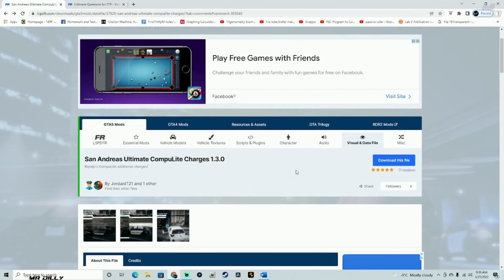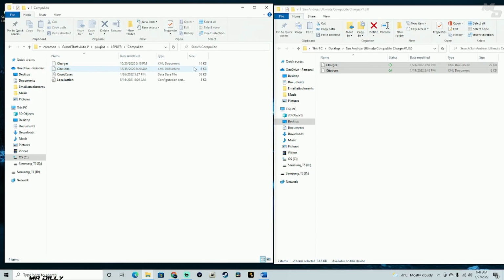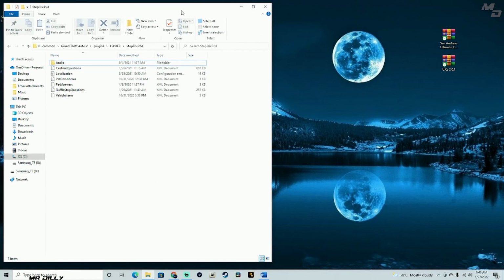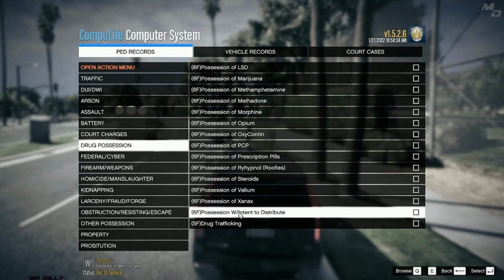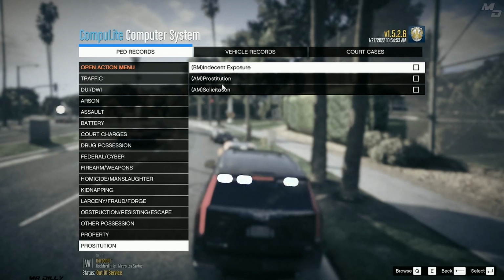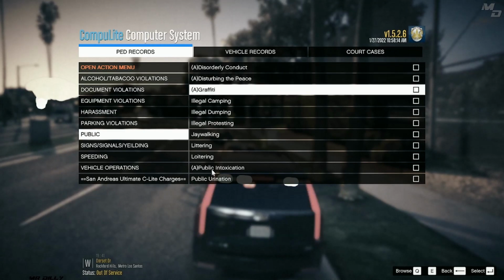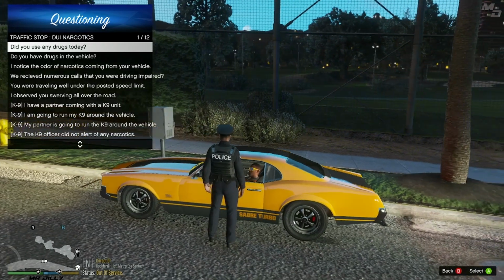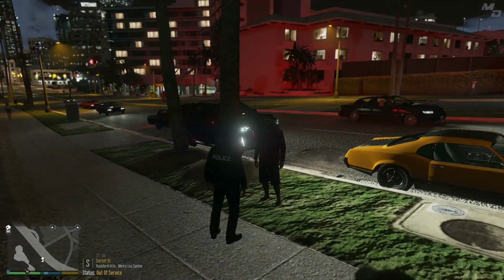How To Install Charges & Citations And Altimate Questions For Beginners 2022 GTA5 LSPDFR MODS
MOD LIST